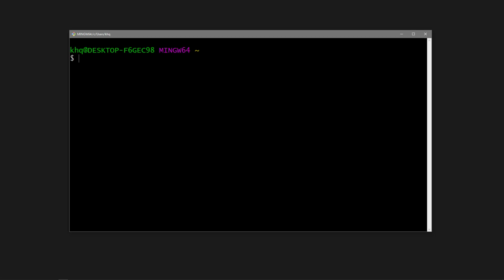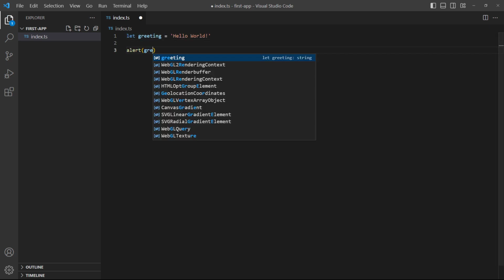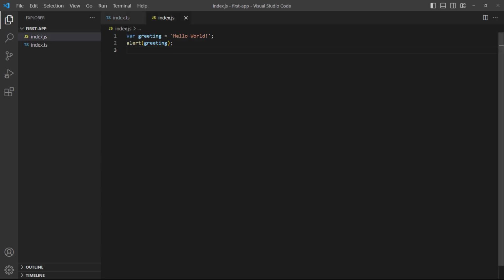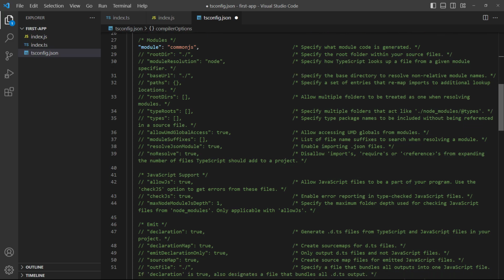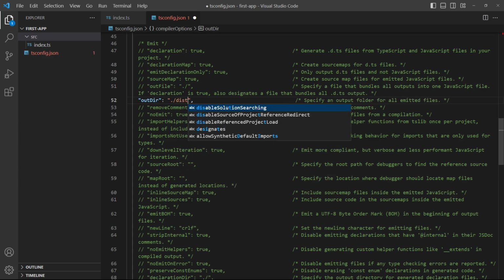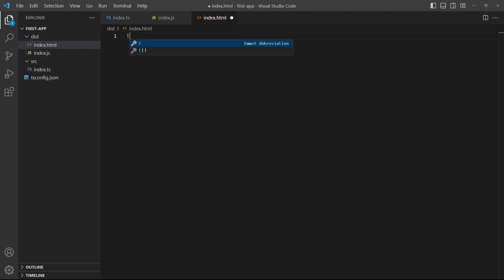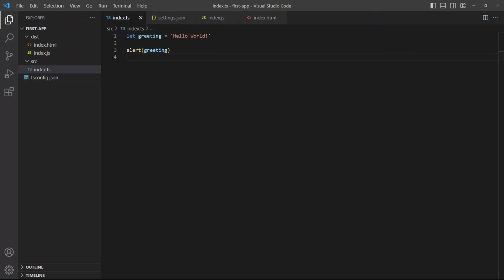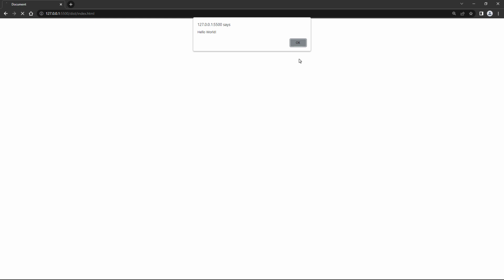#03 - Your First TypeScript App | TypeScript Tutorial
In this TypeScript tutorial we create our first application and learn how to use and configure the compiler.